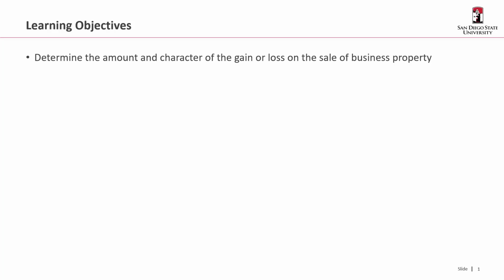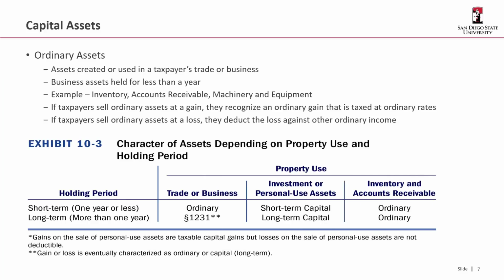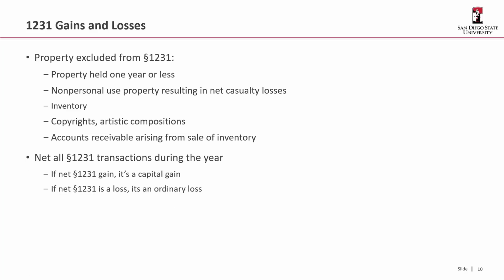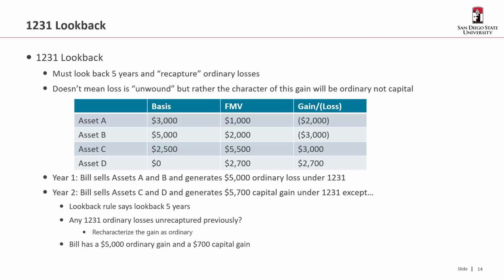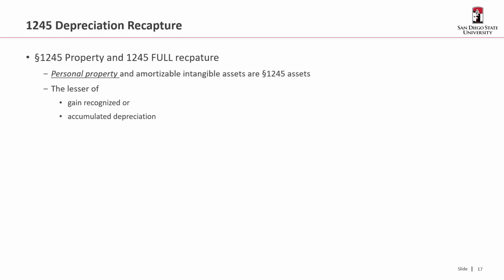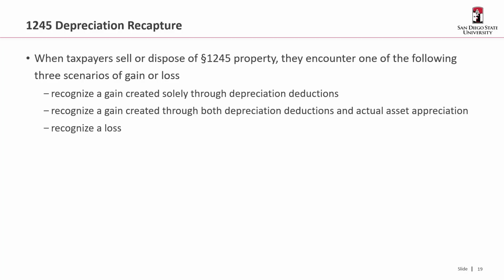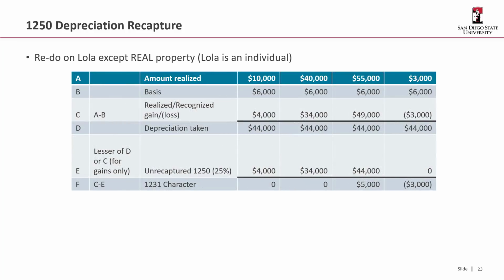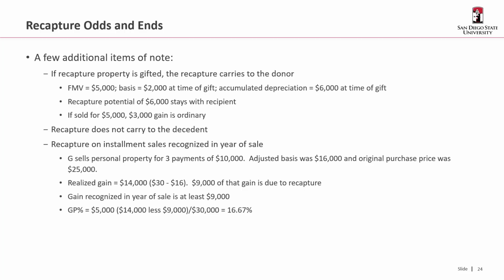ACCTG503 Module 13 Video